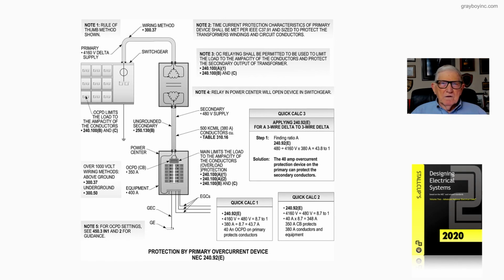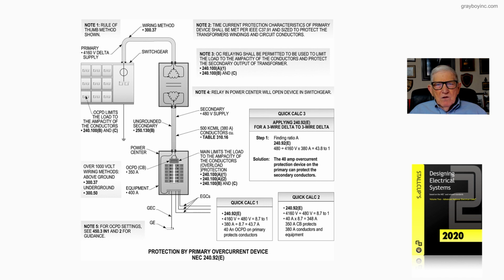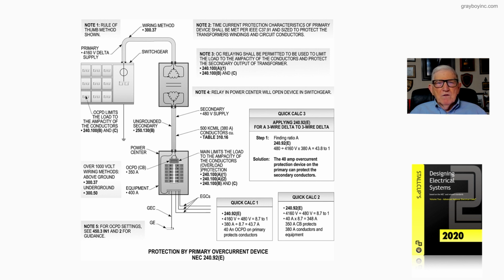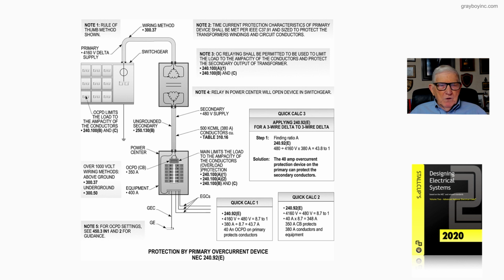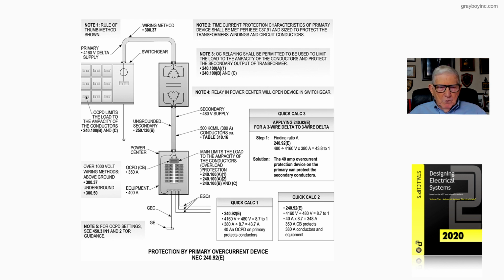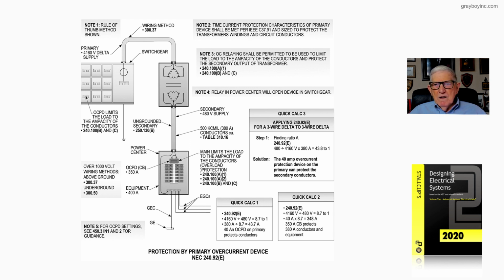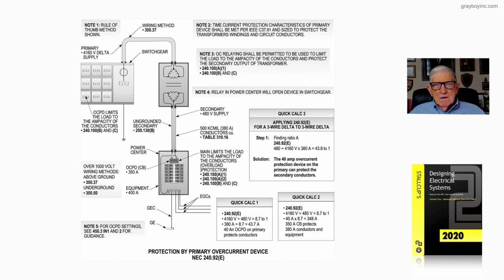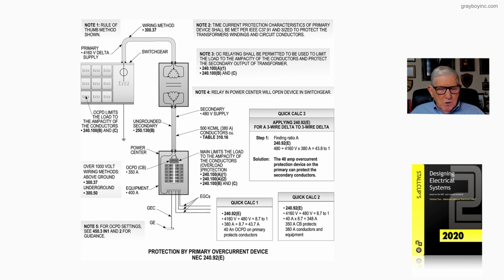20-44 PROTECTION BY PRIMARY OVERCURRENT DEVICE - 240.92(E)